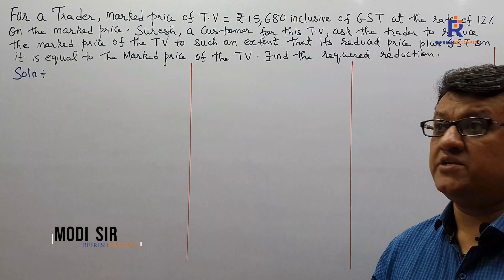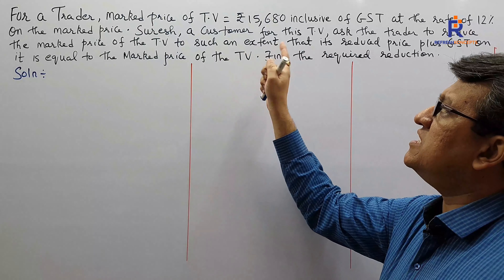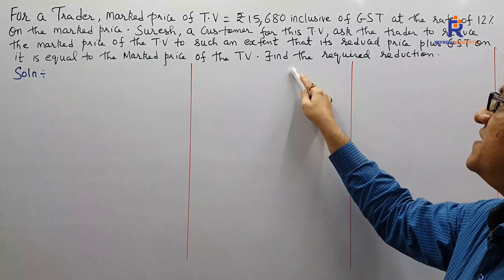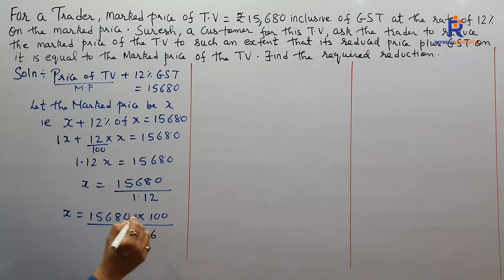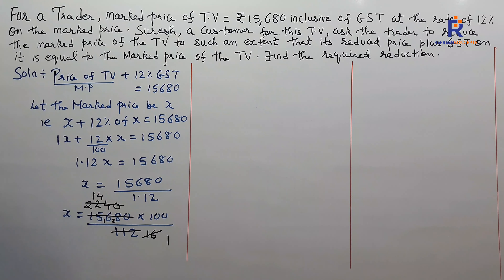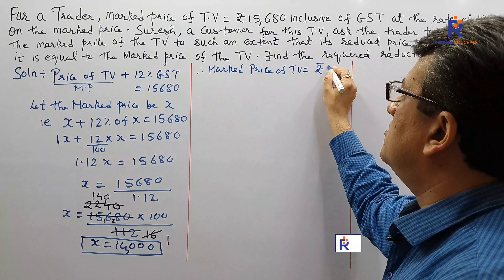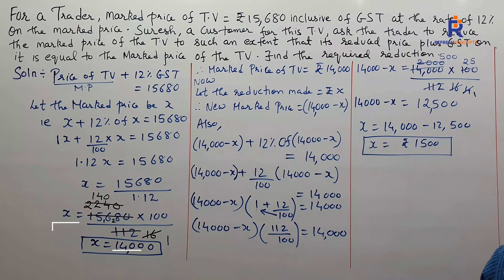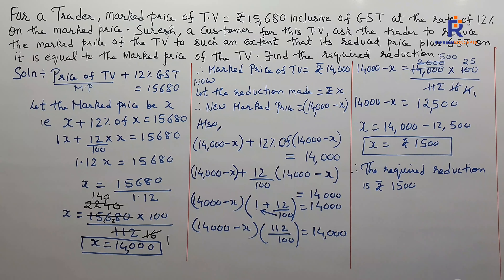Goods and Service Tax ( GST )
GST in Trading Chain